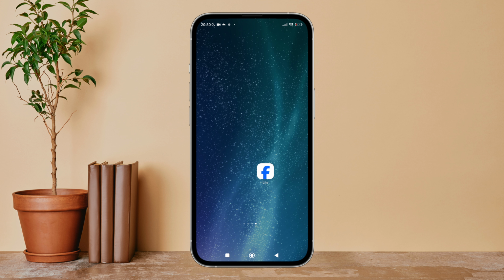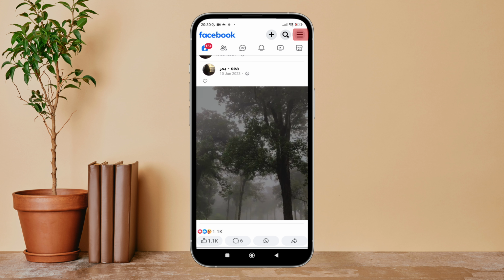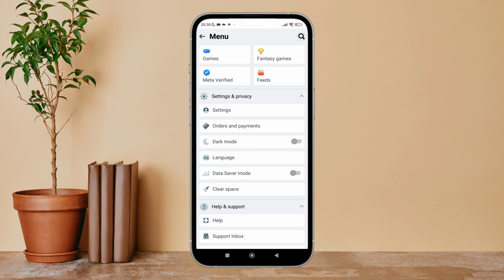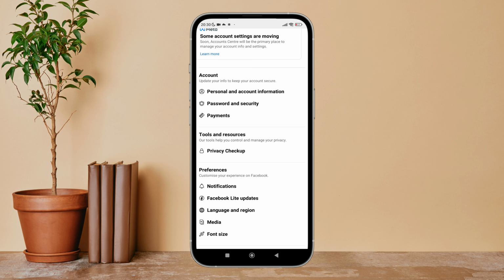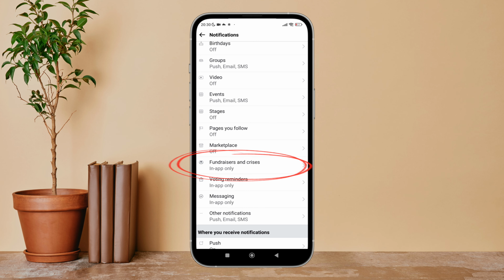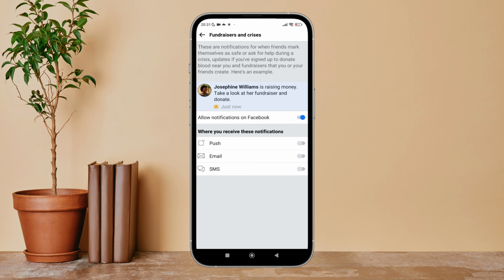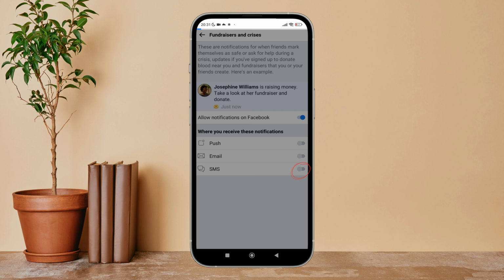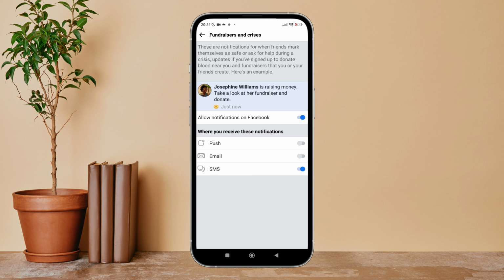Turn On SMS Notifications Of Fundraiser And Crises On Facebook Lite. |Technologyglance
Welcome to our step-by-step tutorial on how to turn on SMS notifications for fundraiser and crises on Facebook Lite! In this video, we’ll guide you through the process of enabling SMS notifications specifically for fundraiser and crises, so you can stay updated on interactions directly via text messages. Whether you're using an Android or iOS device, we’ll show you how to adjust your settings to start receiving notifications via SMS.